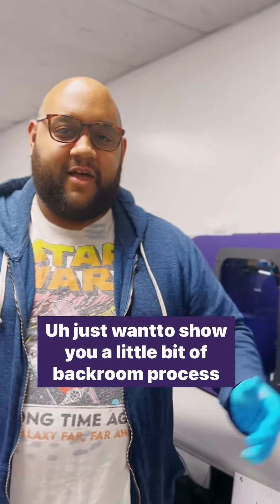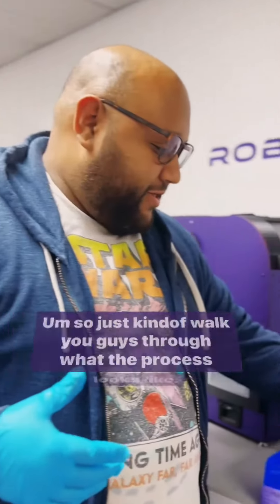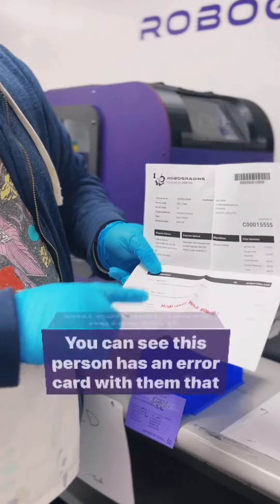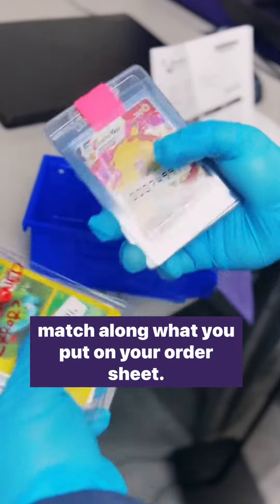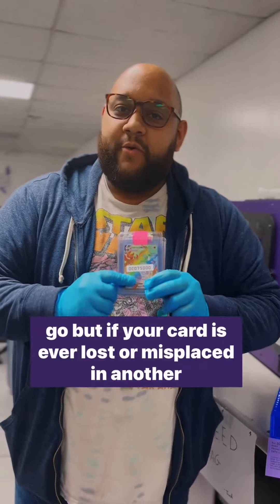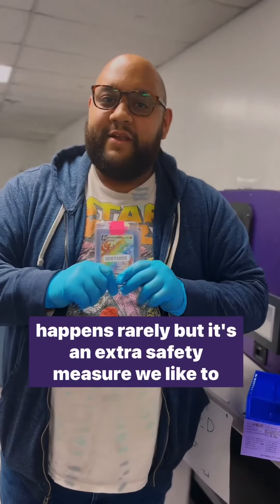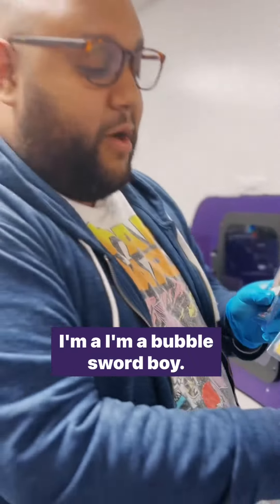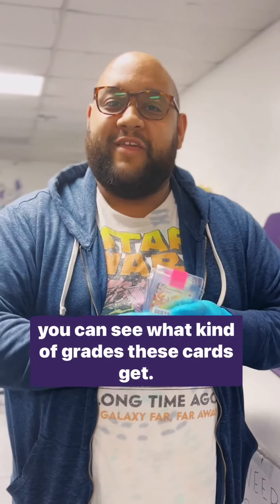AGS Grading Process - Part 1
Our operations manager will run you through the grading process.

One of the core values of AGS Grading is our impeccable operation where we prioritize the safety and security of your collectibles. We understand the sentimental and financial value of your cards and we take every precaution to ensure that they are handled with care and do not get mixed up.
To achieve this, we have implemented several measures throughout our grading process.

Here are a few examples:
1. Separation of Cards: When we receive your cards, they are carefully separated and labeled with a cert id. We use multiple points of identification to ensure that your cards are never mixed up with someone else’s.

2. Dedicated Workstations: Each grading workstation is designed for a single grader to work on one card at a time, ensuring that there is no mixing of cards or confusion between graders.

3. Camera Monitoring: Our facility is equipped with multiple cameras that monitor every aspect of our grading process. This ensures that we have a clear record of the entire grading process and can quickly identify and resolve any issues that may arise.

4. Secure Storage: Once graded, your cards are securely stored in our climate-controlled vaults, which are monitored 24/7. Only authorized personnel have access to the vaults, and we use multiple layers of security to ensure that your cards are safe and protected.
We take pride in our impeccable operation and believe that it sets us apart from other grading companies. Our goal is to provide collectors with the peace of mind that their cards are in good hands and will be returned to them in the same condition they were received. We understand that your cards are precious and we take the responsibility of grading them very seriously.